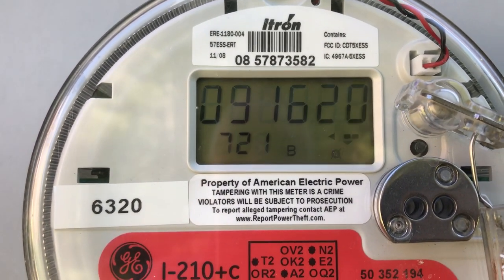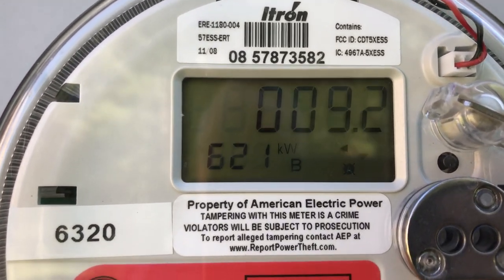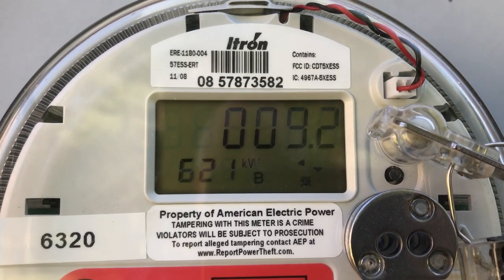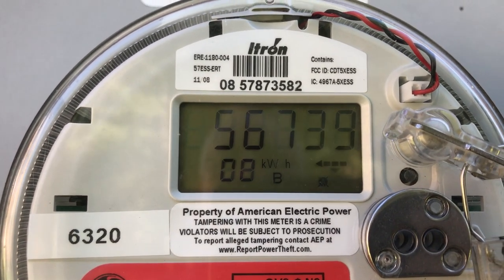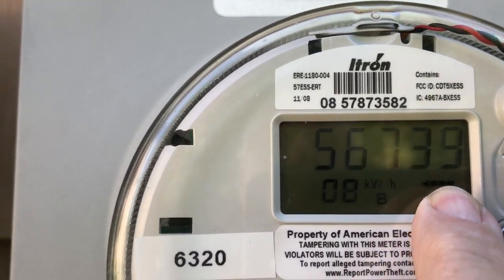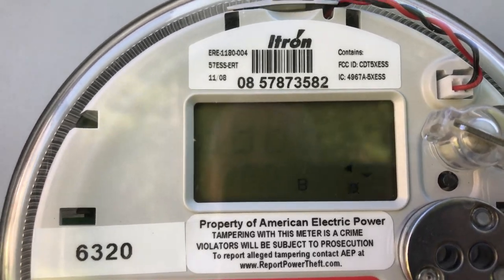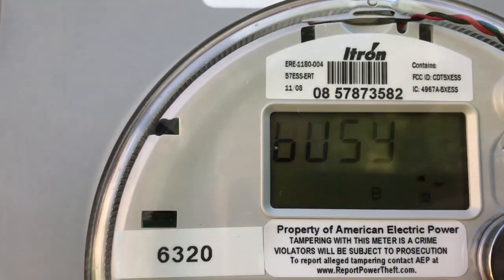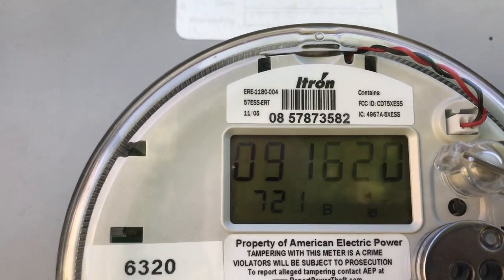Reading the AEP bi-directional electric meter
When you solar install is complete, AEP (the power company) will swap or reprogram your electric meter so it is bi-directional.  This allows you to get net metering credits for exporting power on sunny days.  If you turn on your solar system before the meter swap, the base meter does not know direction so you will be charged for what you export in addition to what you use.  This video shows what to look for to see if you are ready to go.